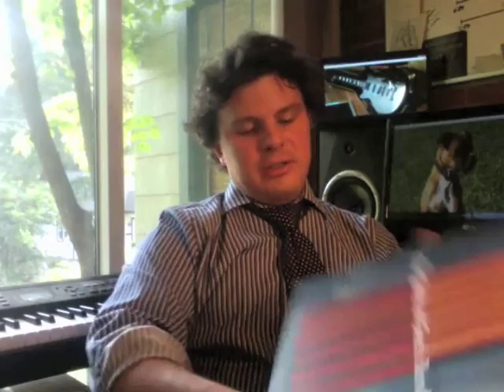DJ Sparr - Gee's Bend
Electric guitarist D.J. Sparr talks about performing Michael Daugherty's Gee's Bend, receiving its West Coast Premiere with conductor Marin Alsop at the Cabrillo Festival of Contemporary Music on August 13, 2011.